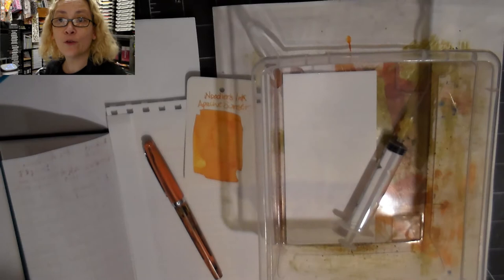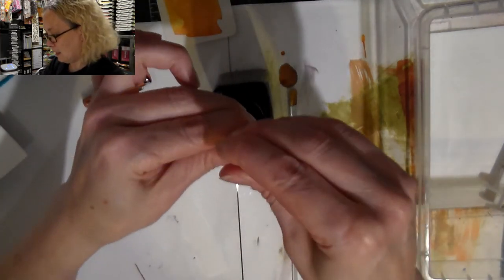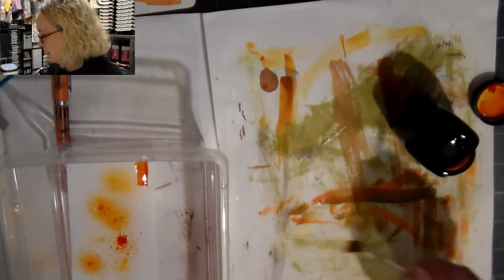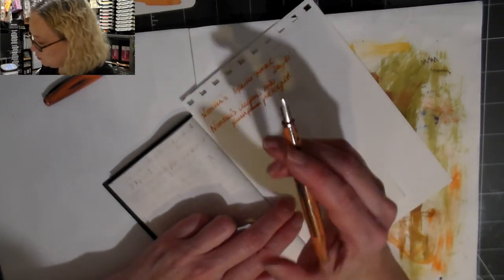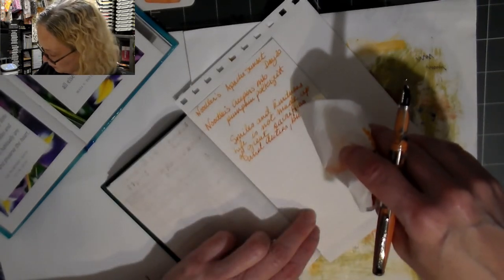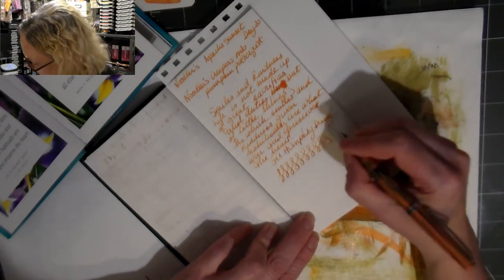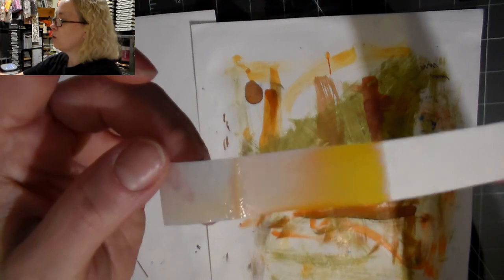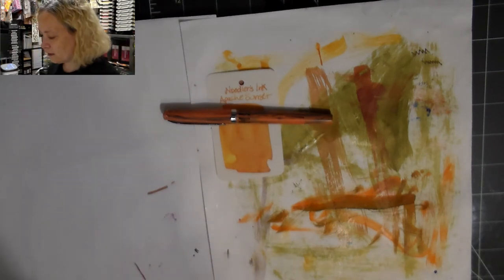Day 20 30inks30days November 2021 Noodlers Apache sunset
Today I'm sharing one of my favorite Noodlers ink and one of the 1st that I got!!!  I know... surprising since it's a yellowish orange color but that's the thing!  I just adore the shading on this ink.  And with it I have a feeling that I might rediscover a love for this pen!

Snail mail:
CP 43530 Roxboro DDO
Dollard-des-ormeaux, QC
H8Y 3P4
Canada

summer smile
Soho
Hopeful Freedom
Downpour
Crawdad
Dog and Pony show
Kontinuum
Rural stride
Sleepy Jack